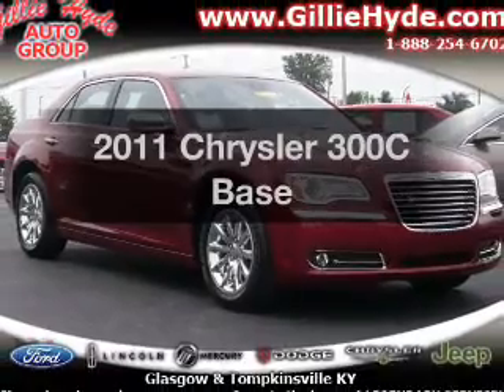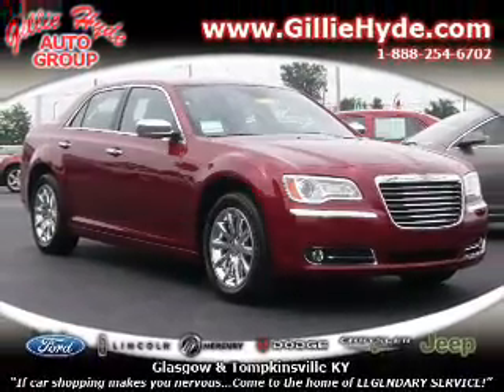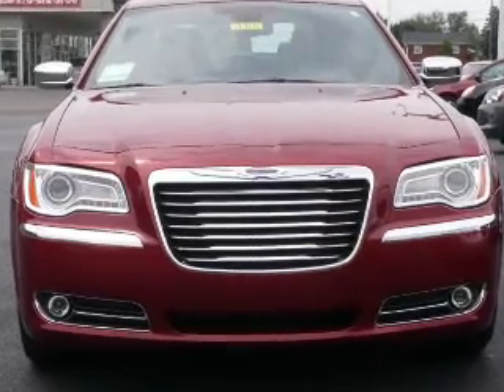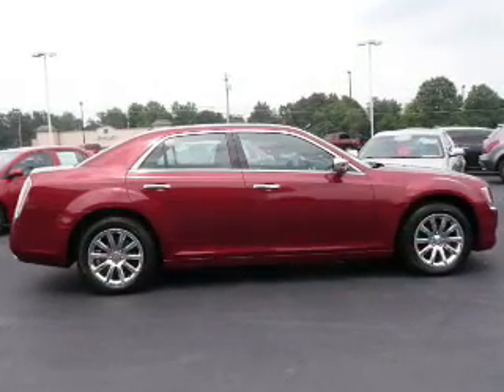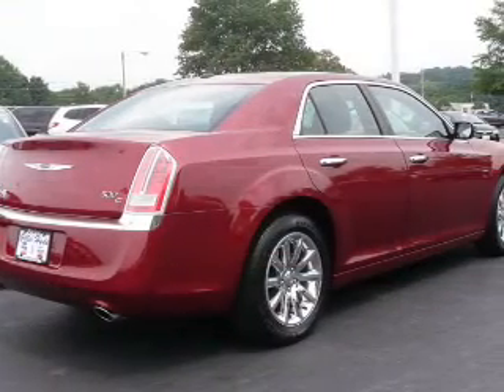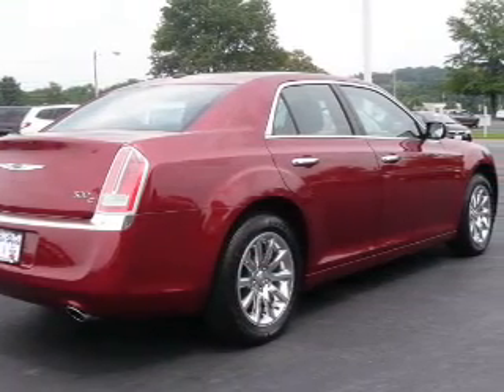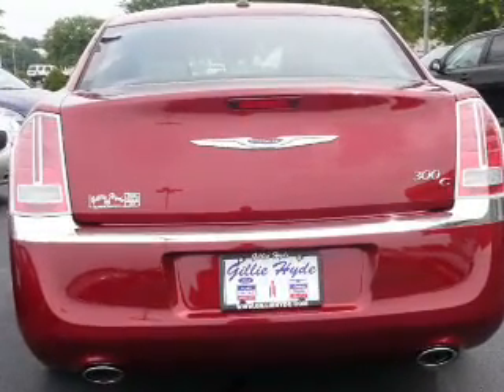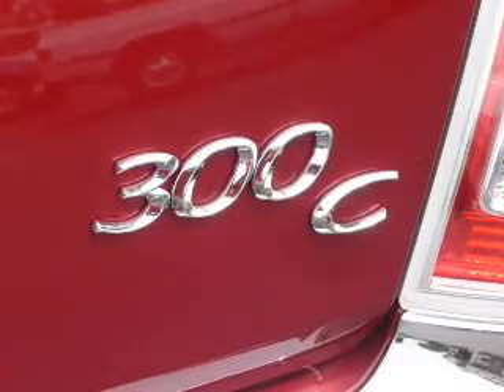2011 Chrysler 300C - Glasgow KY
Year: 2011
Make: Chrysler
Model: 300C
Trim: Base
Engine: 5.7 liter 8 cylinder 16 valve
Transmission: 5-Speed Automatic
Color: Red
Mileage: 21
Address:
610 Happy Valley Road